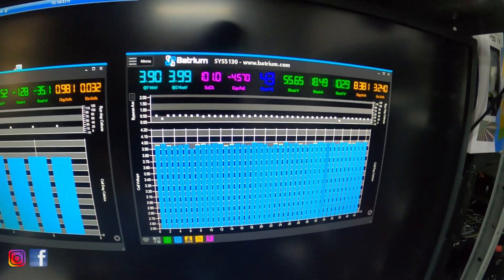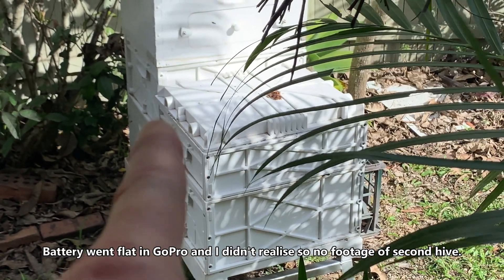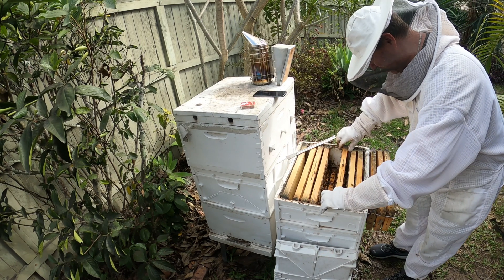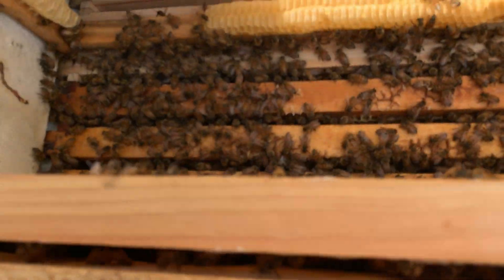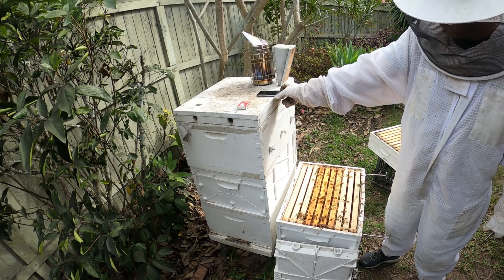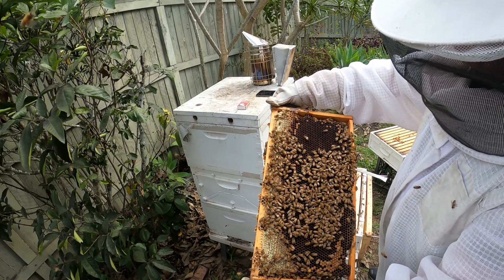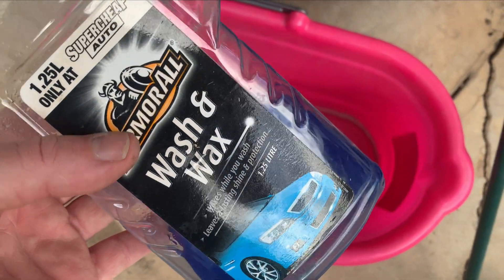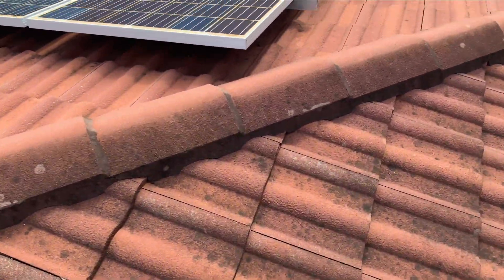Weekend beehive checkup! Queens, capped brood & Honey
Bee update - back to the normal programming next release :)